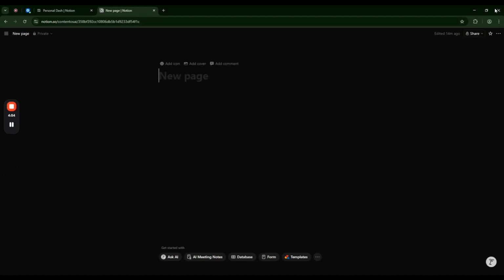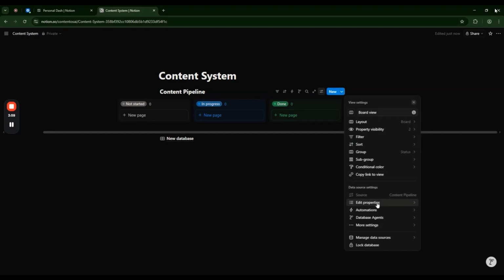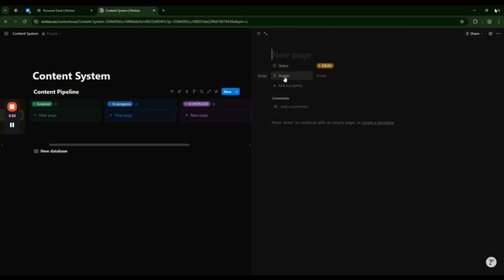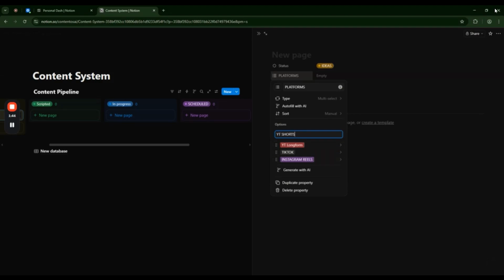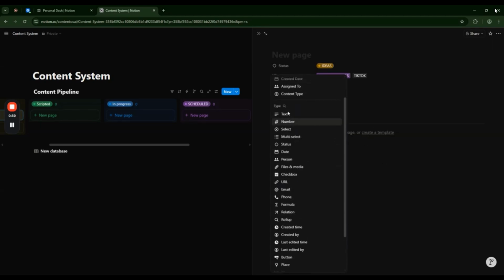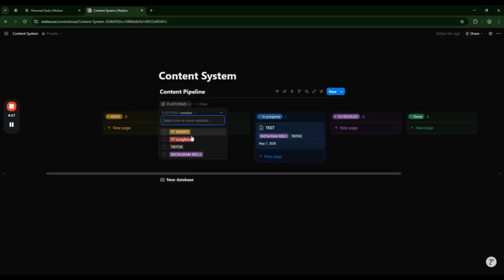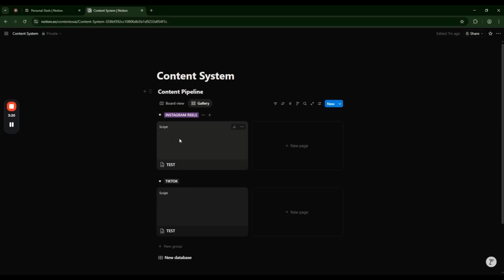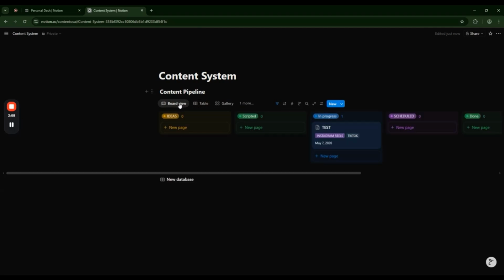I Built a Notion Content System in 10 Min (Copy It)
Over the last 5 months I produced 400+ videos. Posting every single day.
The only reason that was even possible -- a system.

I've been building and refining this content system for months.
Features added. Features removed. Features reworked.
Only the key things every creator actually needs — nothing extra.

WHAT YOU'LL LEARN:
- Why every creator eventually needs a content pipeline
- The exact minimalistic Notion setup beginners should use to start out
- How to build it yourself in under 10 minutes

TIMESTAMPS:
[0:00] Intro
[0:45] Why you need a content pipeline
[1:30] The Notion setup walkthrough